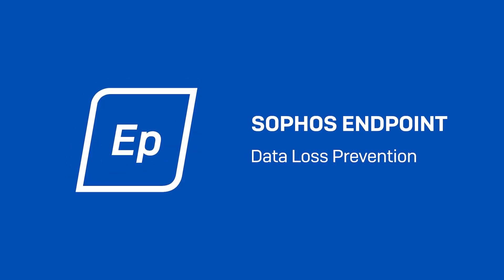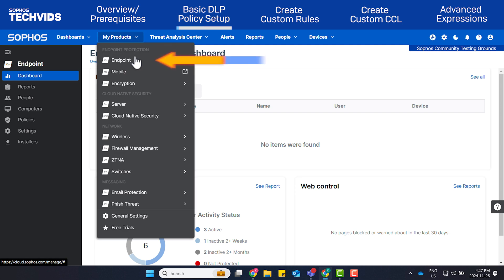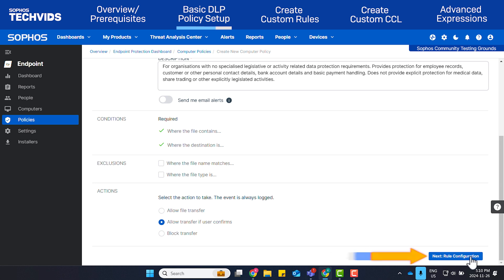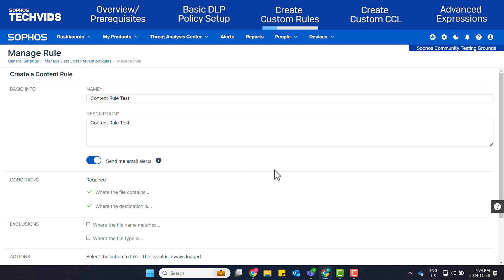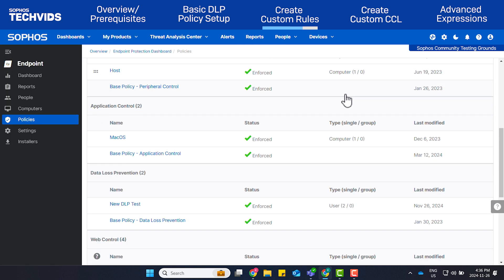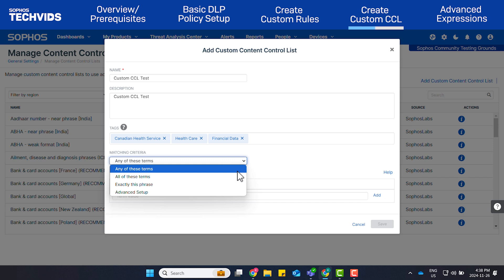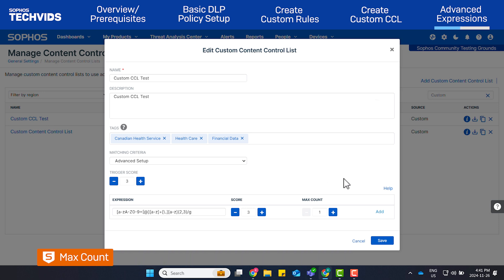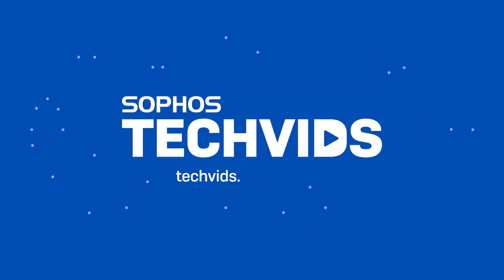Sophos Endpoint: Data Loss Prevention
We briefly explain Data Loss Prevention, the basic setup of a DLP policy using Sophos Templates, how to set up rules and Custom Content Control Lists, and lastly, how to set up an advanced expression.

*Video Chapters*

00:00 Intro
00:10 Overview
01:24 Basic DLP Policy Setup
03:41 Create Custom Rules
06:40 Create Custom CCL
08:04 Advanced Expressions

*Relevant Documentation*

Sophos Endpoint: Known limitations with data loss prevention (DLP)